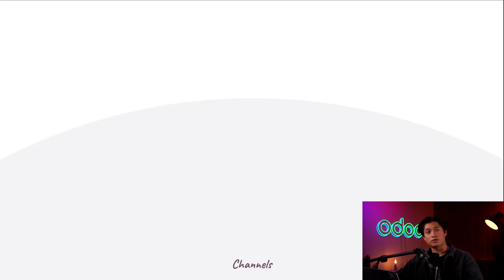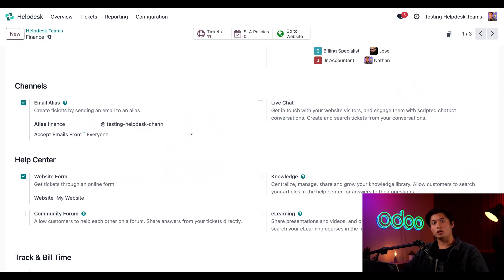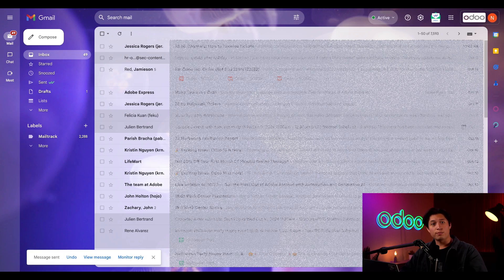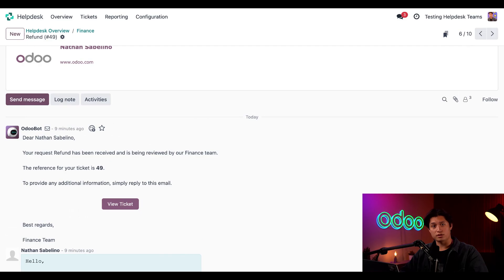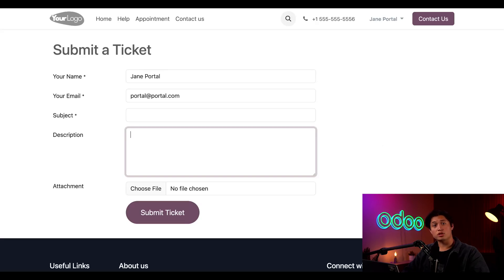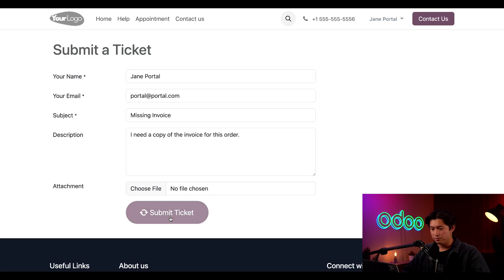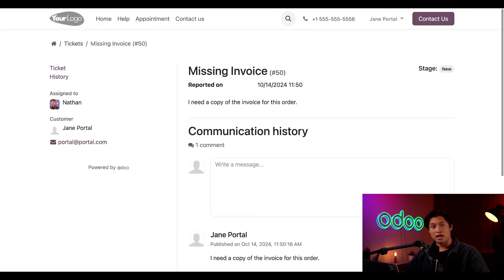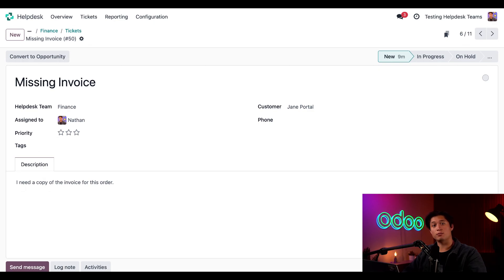How to Receive Tickets | Odoo Helpdesk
In this video, learn how to receive Helpdesk tickets through the Email Alias and Website Form channels, as well as activate the Automatic Closing and Customer Closing features.

Other lessons related to this video:

Helpdesk Team Set-Up

Service Level Agreements (SLAs)

Live Chat: Basics